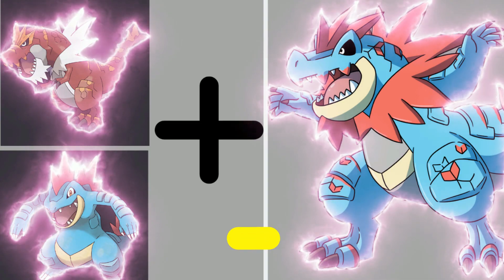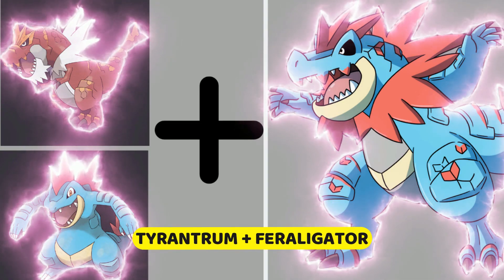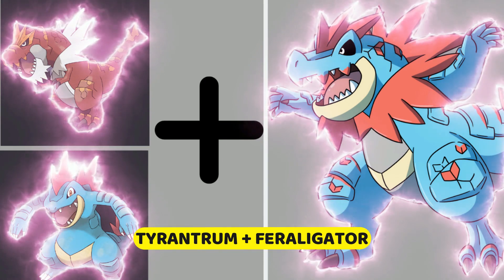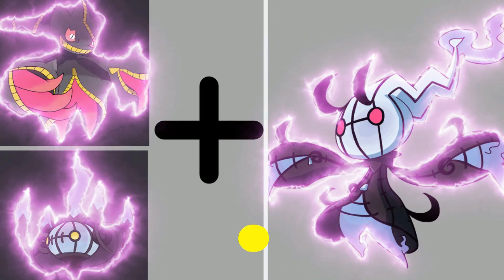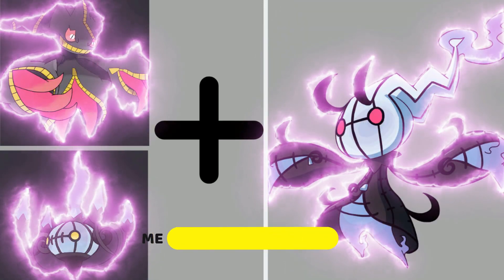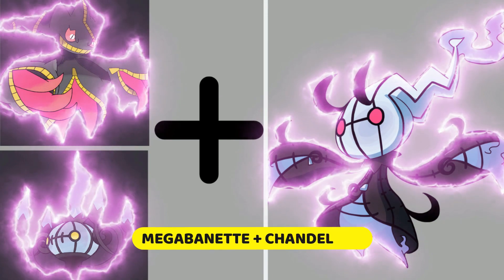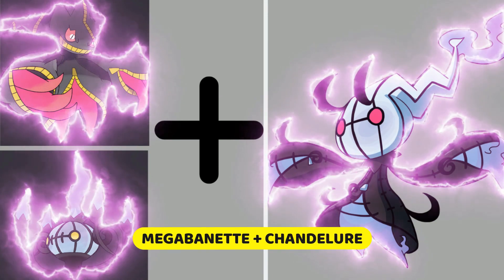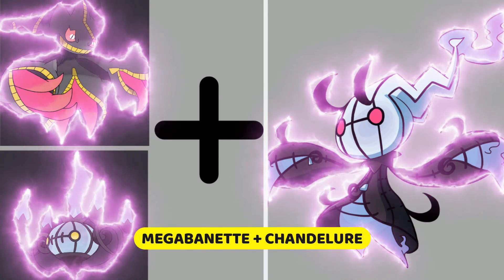POKEMON CHARACTERS FUSION AND EVOLUTONS VERSIONS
☆Welcome Back To Our New Video in this video we presents pokemon characters as gigantmax versions series here we used our high-quality editing make them more engaging and educational if you like our videos

TOOL FOR MAKING OUR VIDEOS
Google Chrome For image Research
Photoshop for making Templates
Adobe After Effect 2020 For Editing the videos
Wondershare Filmora For Implement The audio And Export It